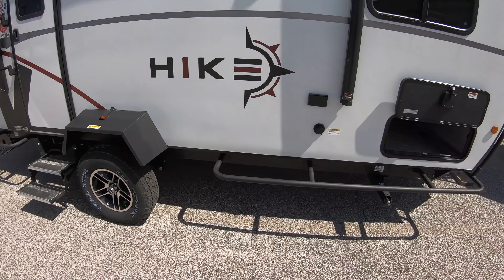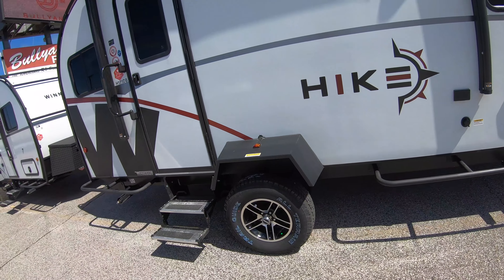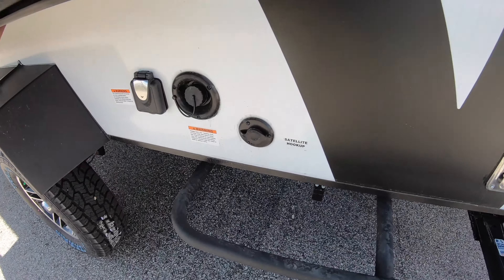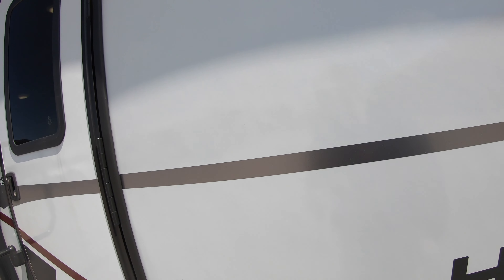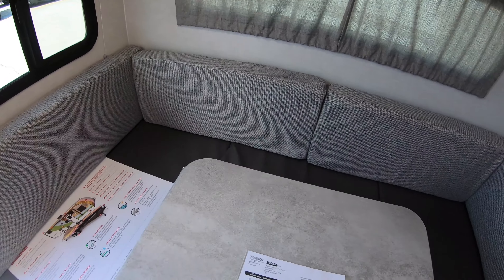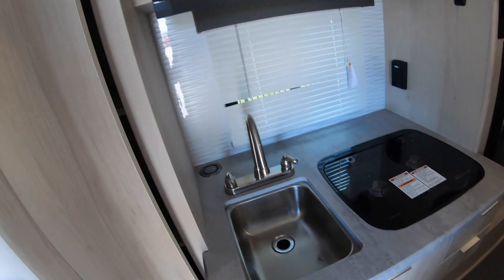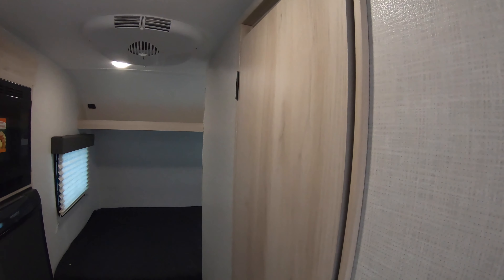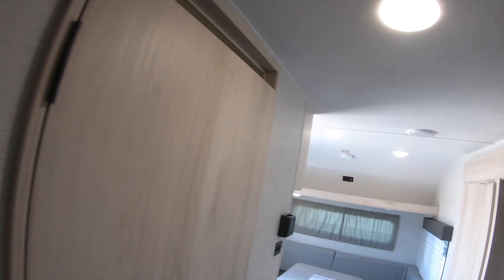2021 Winnebago Hike 171DB Adventure Tear Drop Travel Trailer